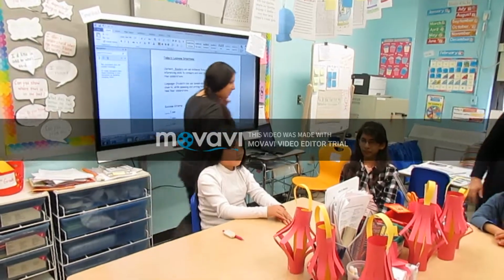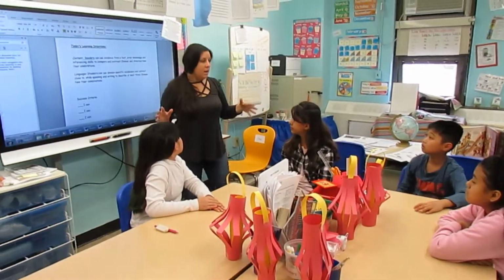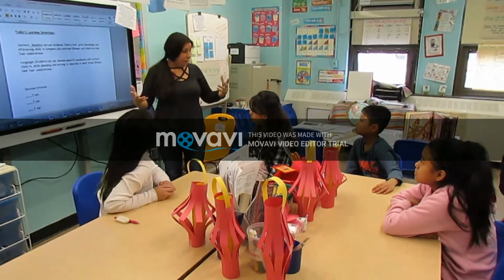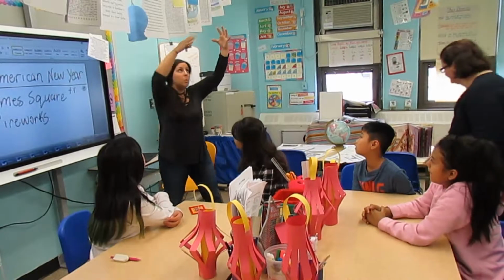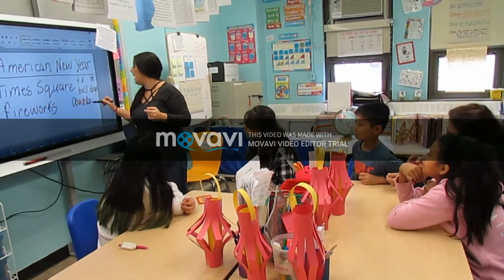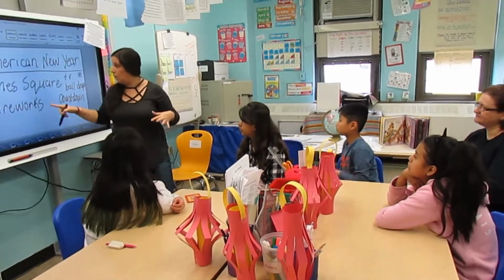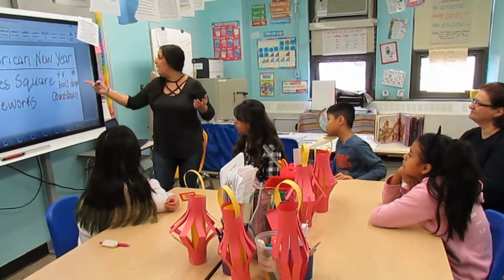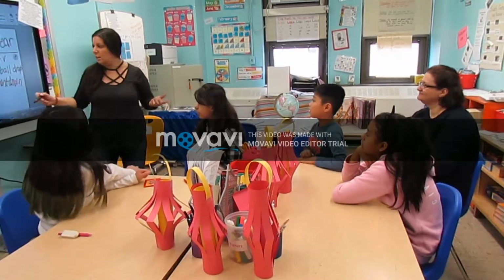Formal Observation 1